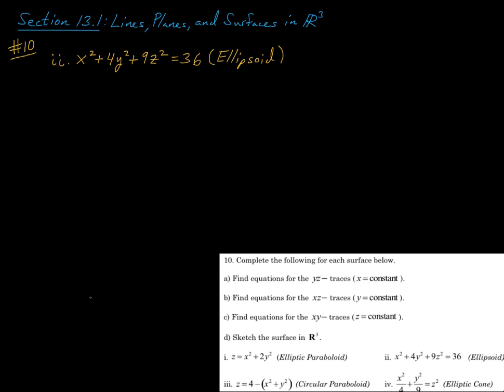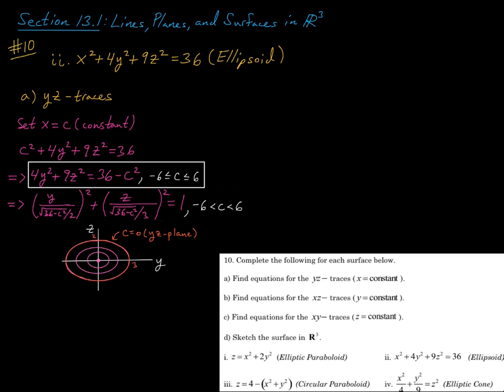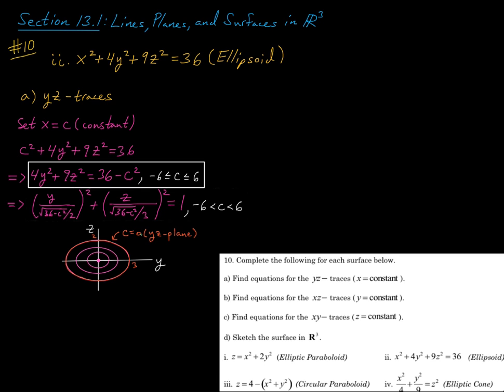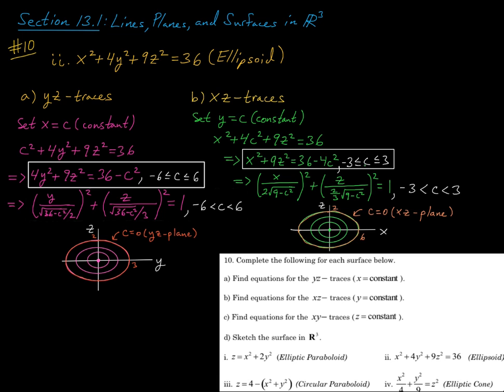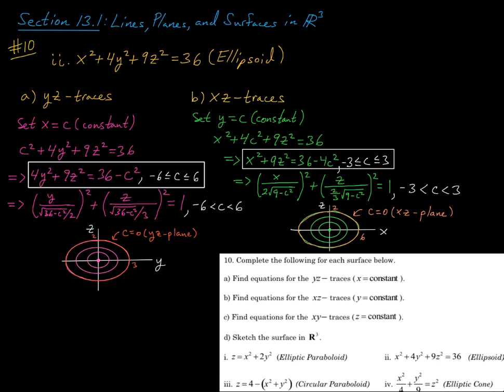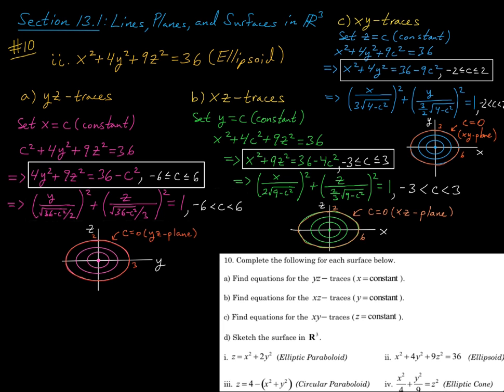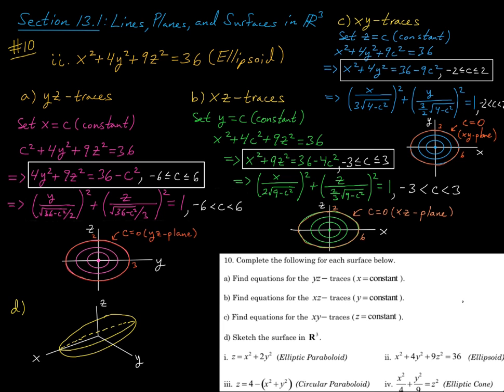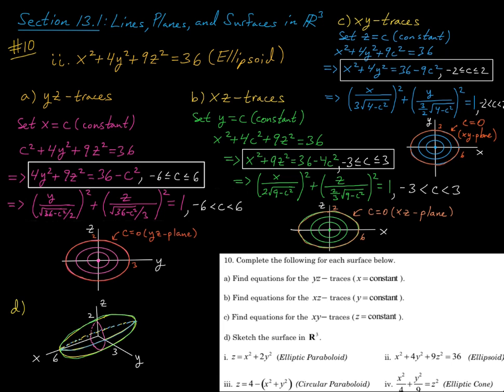Lines, Planes, and Surfaces #10 Part ii